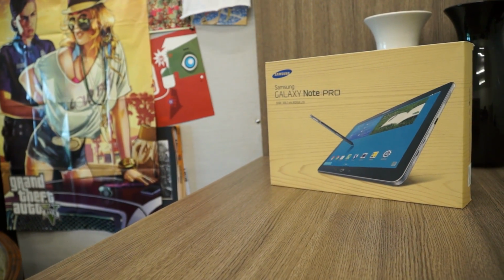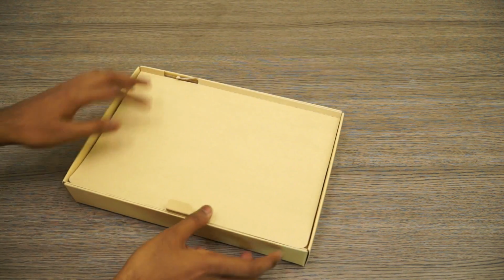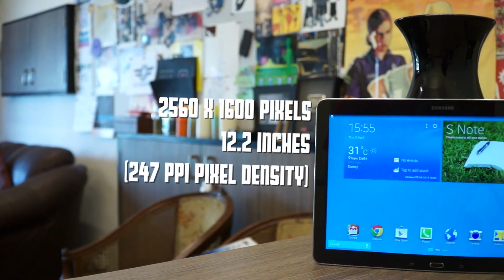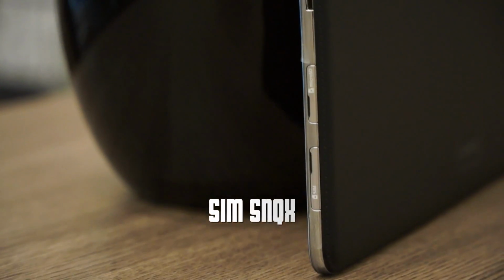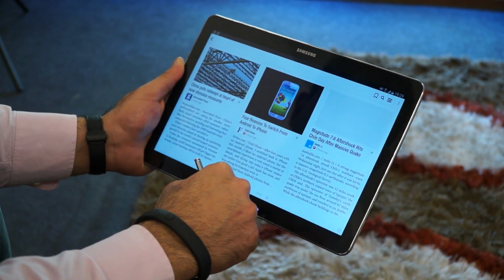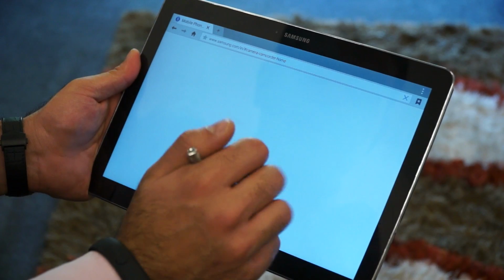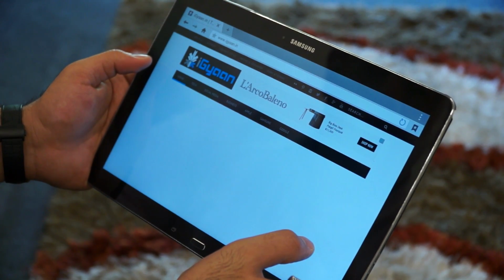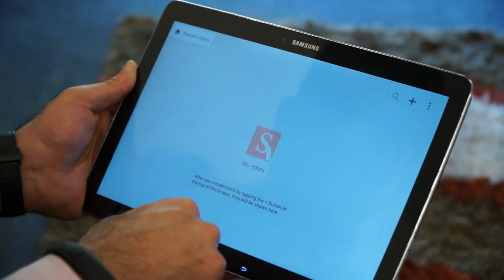Samsung Note Pro 12.2 Unboxing and Hands On Review